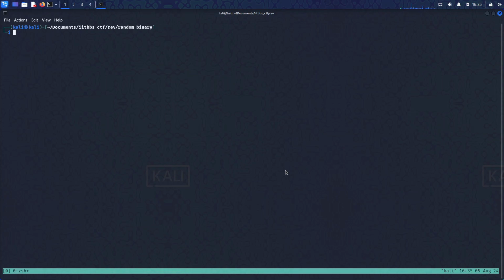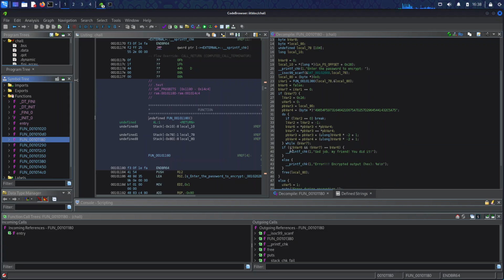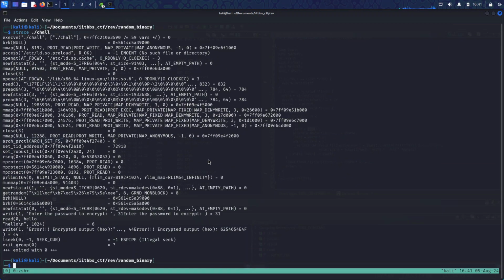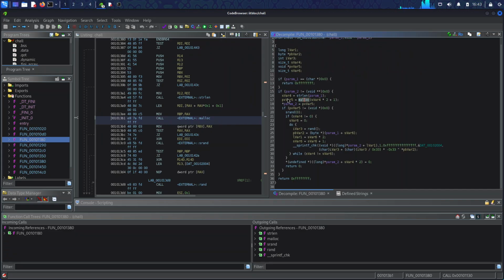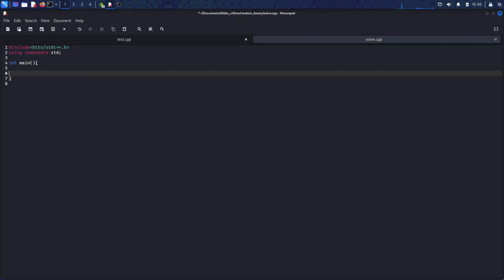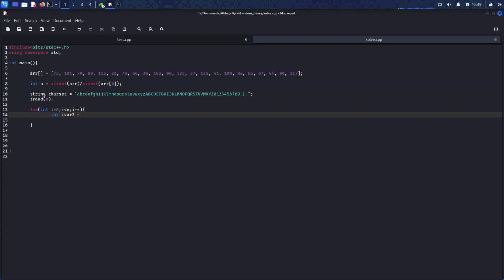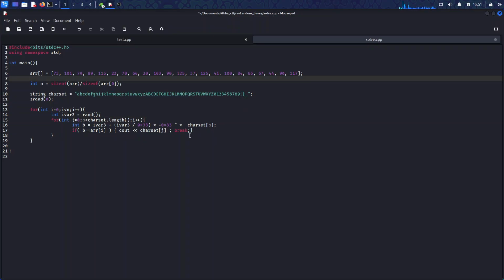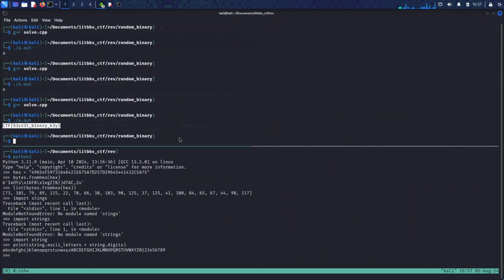Random Binary | Reverse Engineering Challenge | IIT Bhubaneshwar CTF